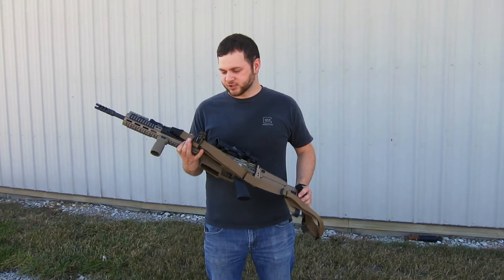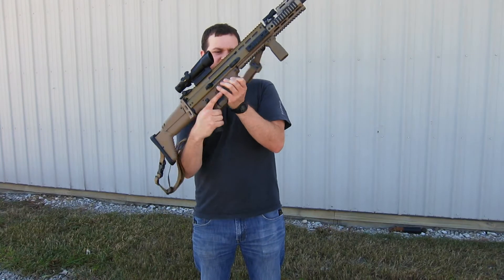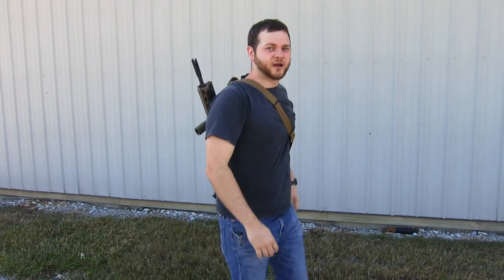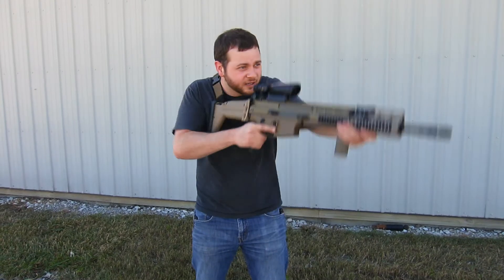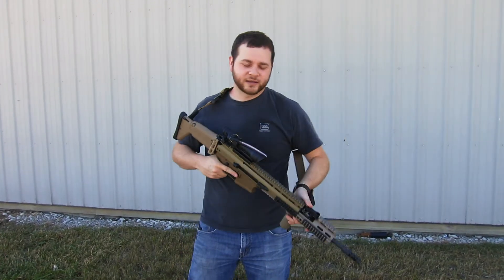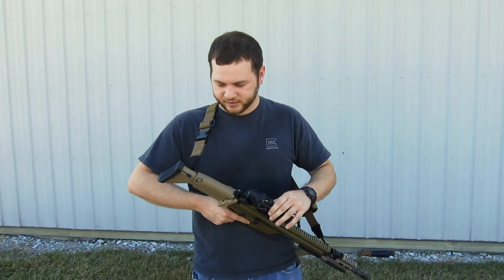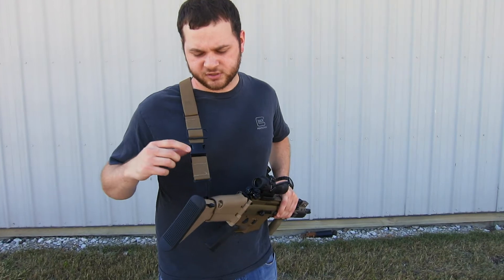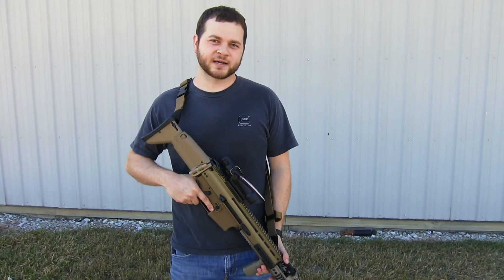Chris's Rifle Sling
Chris talks about his Savvy Sniper sling and some of its features.  We will be talking about different pieces of gear we have in upcoming "stuff we use" videos.

Follow the most up to date happenings on our Facebook
Head over to the website for all sorts of good stuff!